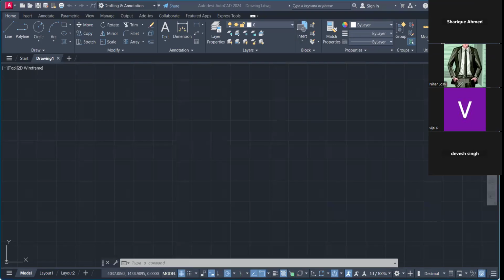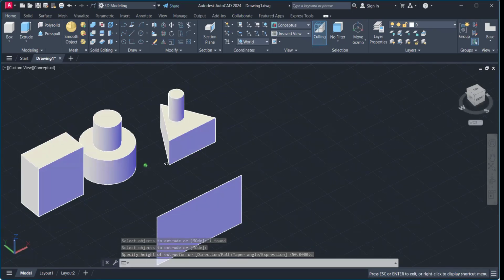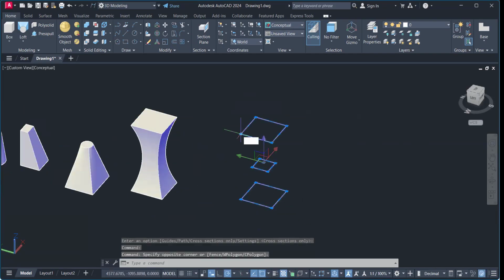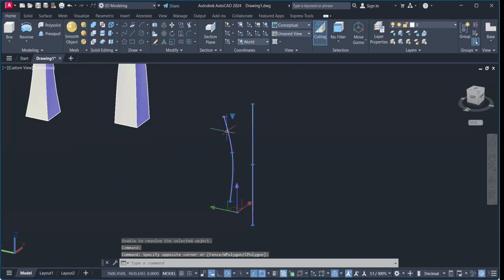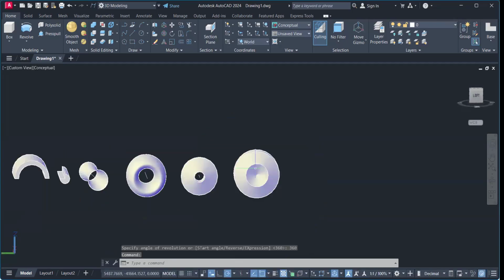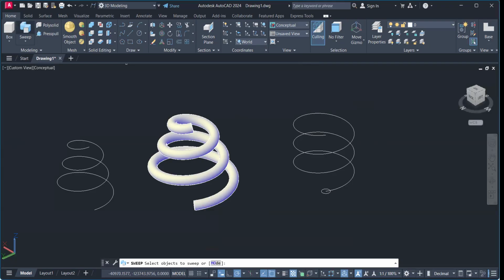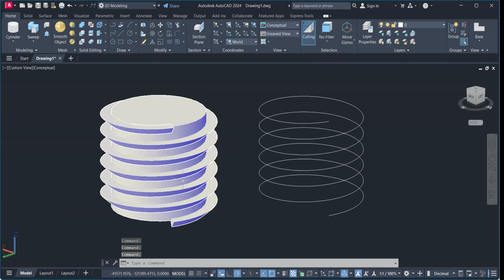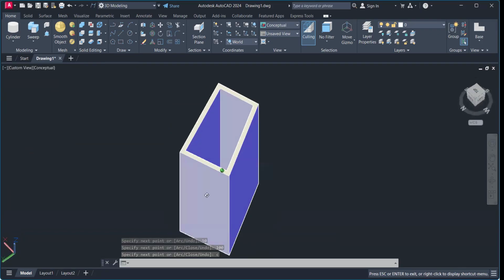AutoCAD 3D Modeling: Master Extrude, Loft, Sweep & More! | Part 21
Ready to turn your 2D designs into professional 3D models? This tutorial is your complete guide to AutoCAD's most powerful 3D modeling commands: Extrude, Loft, Sweep, Polysolid, Revolve, Helix, and Shell. These tools will allow you to quickly and accurately create complex solids from simple 2D shapes.

By the end of this video, you'll have the skills to build any 3D object you can imagine, from a simple mechanical part to a complex architectural model.

What you will learn in this video:

How to use the EXTRUDE command to create a solid from a 2D profile.

Mastering the LOFT command to transition between different shapes.

A step-by-step guide to the SWEEP command to create a solid along a path.

Using REVOLVE to create objects with rotational symmetry.

How to create a HELIX and use it with other commands.

The powerful SHELL command for hollowing out your models.

Practical examples and tips for using these tools together for complex projects.